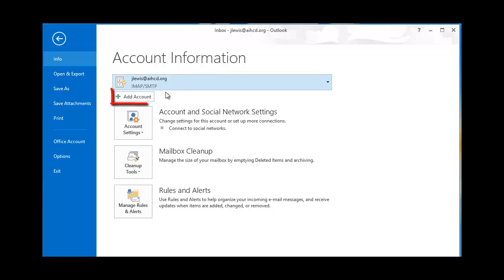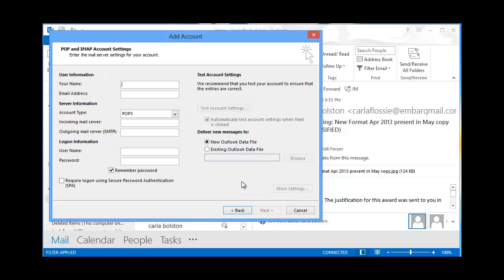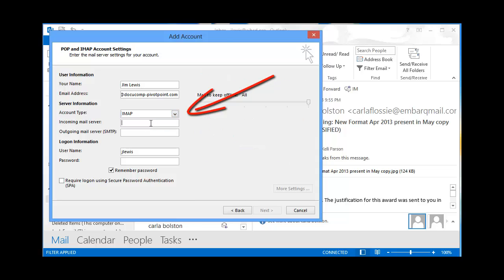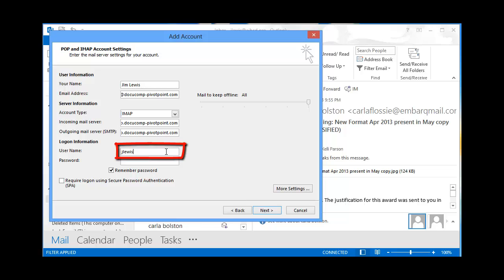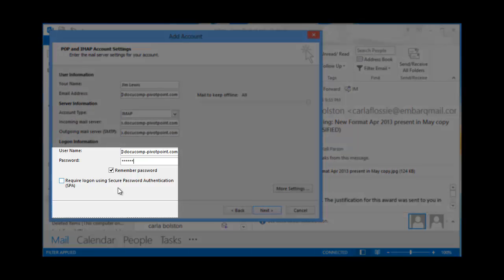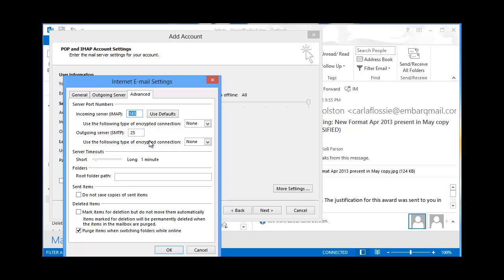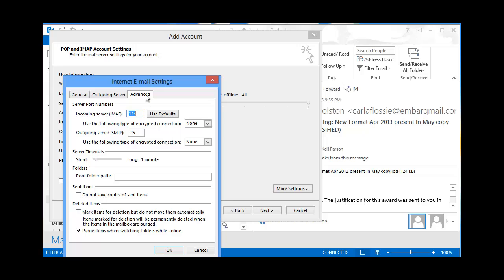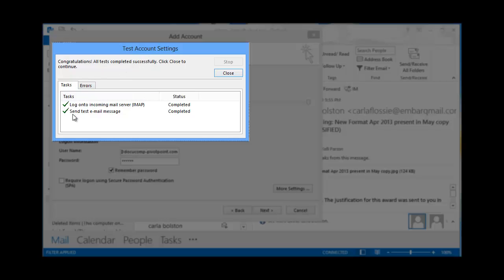Outlook_Help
How to set up your new email account in Microsoft Outlook.